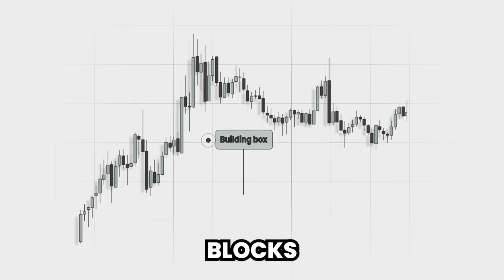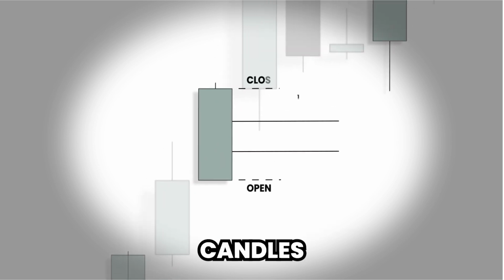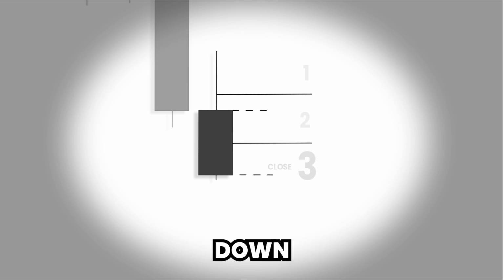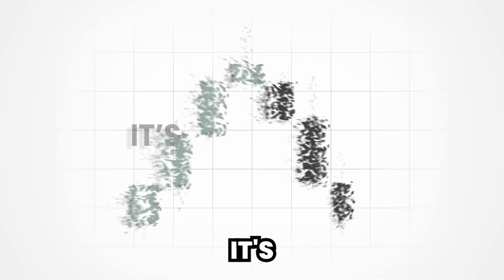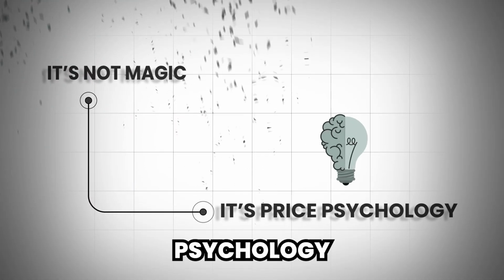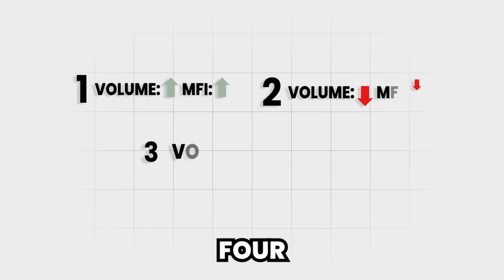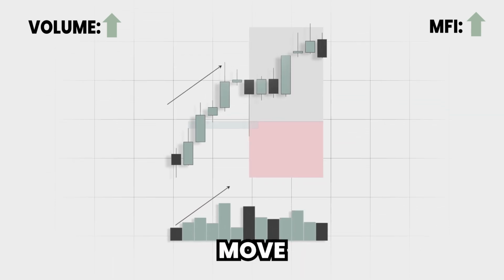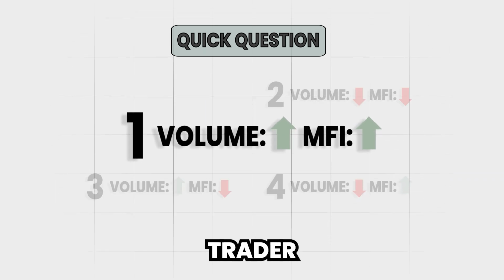The Truth About Candlesticks Every Trader Must Know (Beginner Friendly)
Think you know candlesticks? Think again.

In this beginner-friendly breakdown, The Crypteller reveals what most traders completely miss when looking at a price chart. You’ll learn how to read candlesticks like a pro, spot who’s in control of the market, and use volume and the Money Flow Index (MFI) to confirm real momentum — not traps.
By the end of this video, you won’t just watch candles…
You’ll read them like a trader.

00:00 – Intro: Why Most Traders Get Candlesticks Wrong
00:25 – What Is a Candlestick & How to Read It
01:35 – Bullish vs. Bearish Candles Explained
03:00 – Extreme Candles & Reversal Signals
03:30 – Spotting Trend With a Single Candle
03:55 – Volume: The Fuel Behind Every Move
05:15 – The Secret Confirmation Tool
05:45 – 4 Volume + MFI Combos You Need to Know
06:50 – Final Thoughts